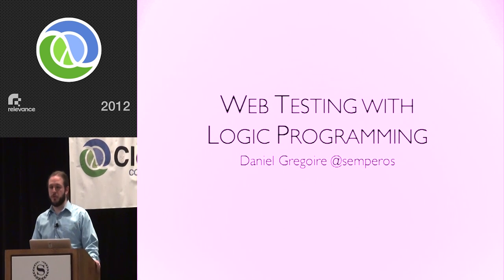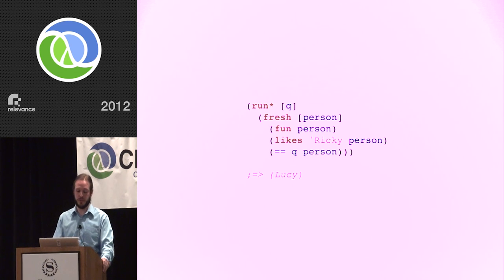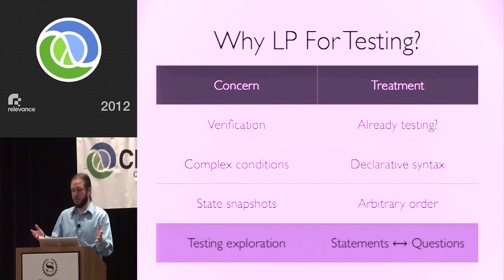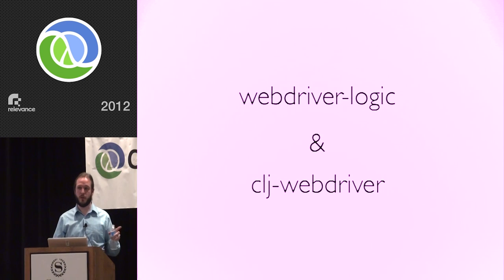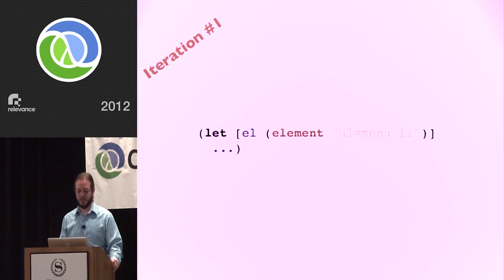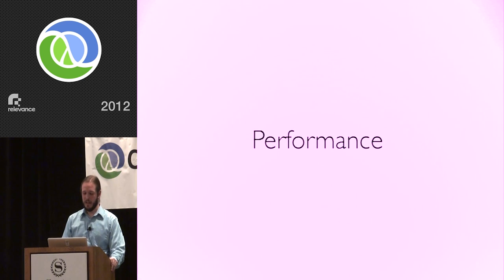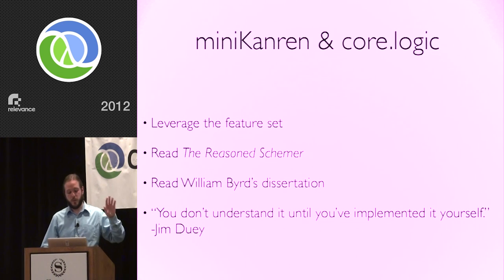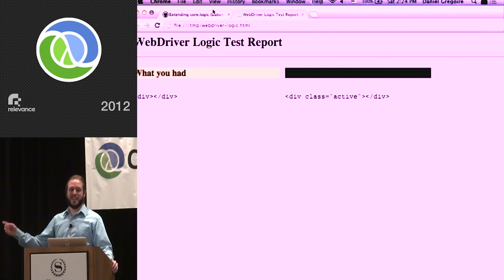Clojure Conj 2012 - Web Testing with Logic Programming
Web Testing with Logic Programming by: Daniel Gregoire

There are a plethora of libraries and frameworks for authoring tests at all levels, but how do we test complex application states? Higher-level tests that need to verify complex scenarios tend to result in sequential, nested conditional logic that is both hard to read and does not represent the intention of a test: to verify the state of an application at a snapshot in time. Logic programming, like that provided by core.logic, provides one solution to this problem by providing a declarative syntax for asserting facts about a system. The logic engine can then prove the veracity of tests composed with core.logic (do the facts add up?), or can infer further facts about the system, which provides a new level of expressivity around the values we test. This presentation will use the clj-webdriver and webdriver-logic libraries to demonstrate these concepts by running tests against an application in a full web browser.